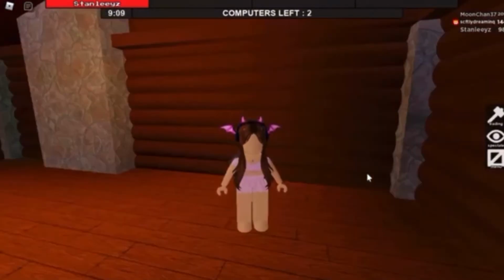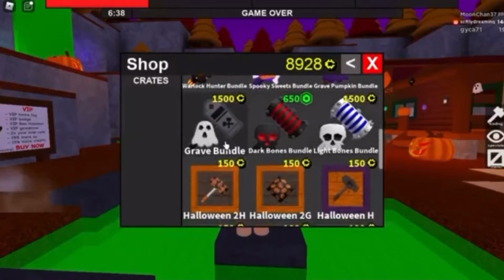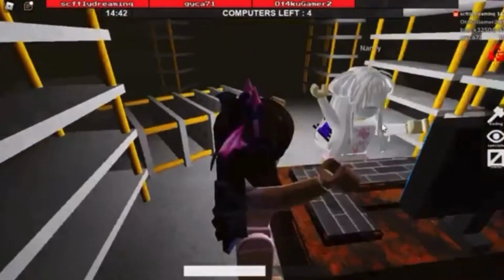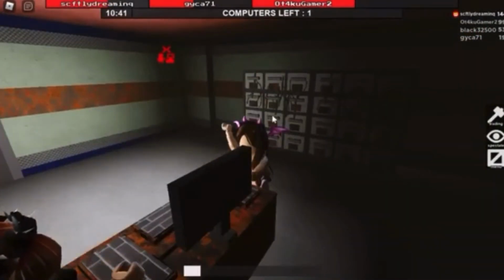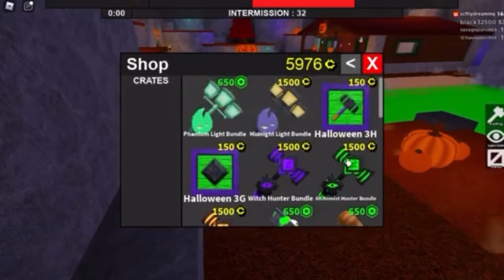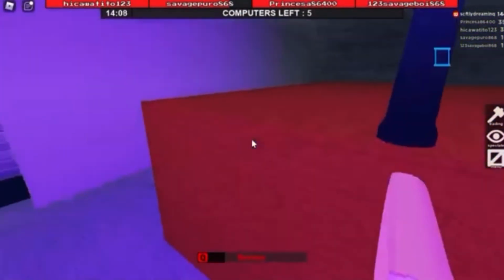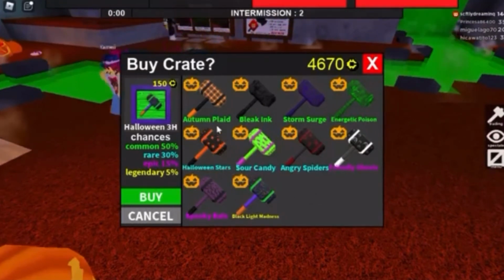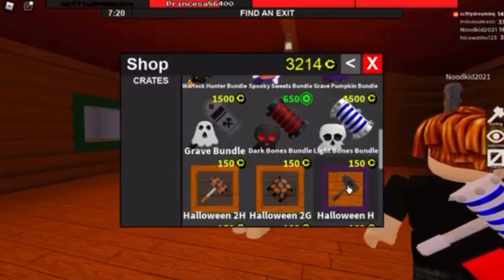Flee the facility! Halloween Hammer and Gem unboxing💞👾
☁️Hey dreamers! ☁️

♡in this video I play a few rounds of flee
and buy some of the new bundles and try my luck with the new halloween crates!